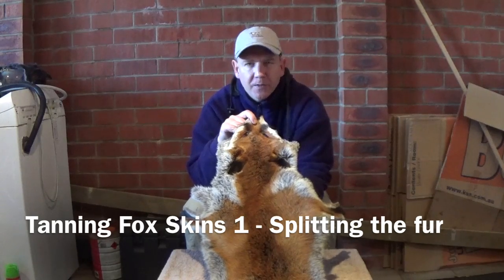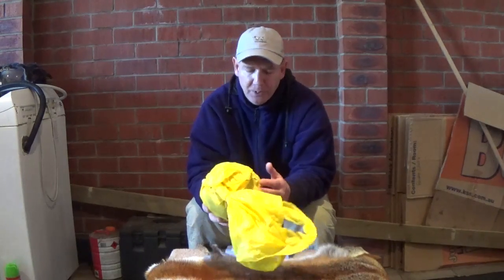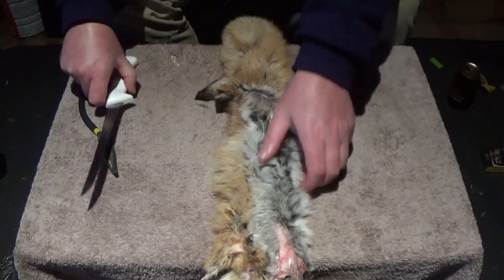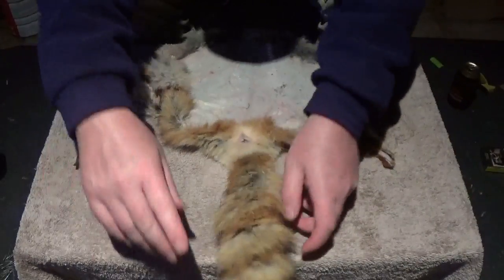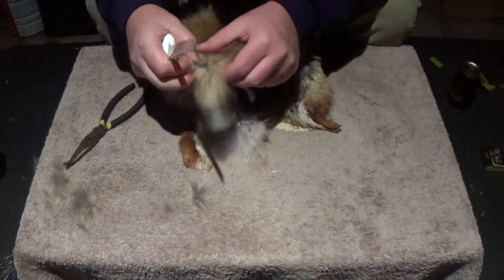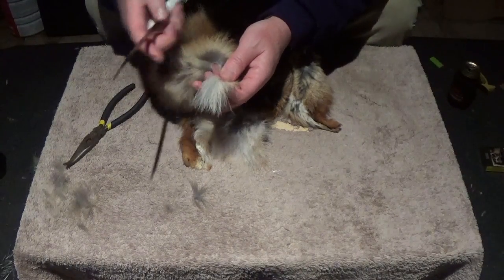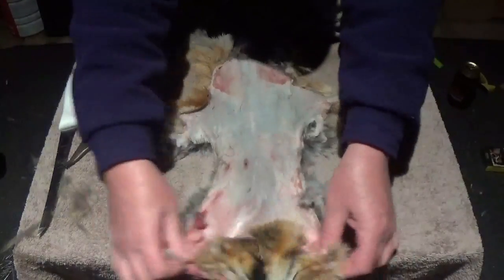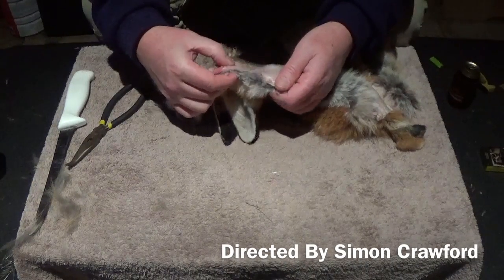Tanning Fox Skins 1 - Splitting the fur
This video is about Tanning Fox Skins 1 - Splitting the fur